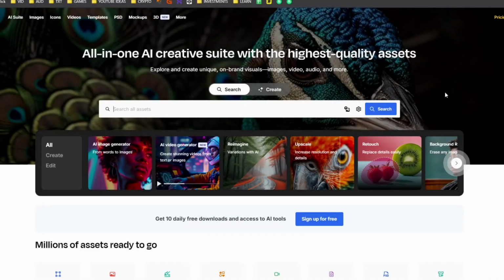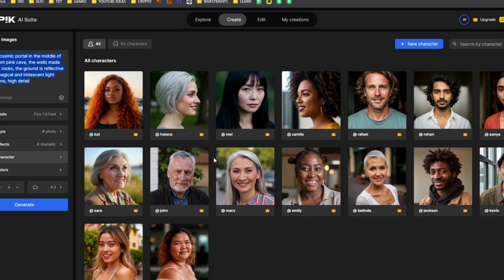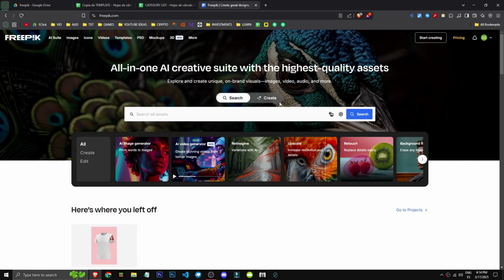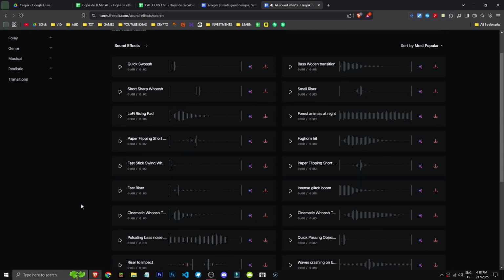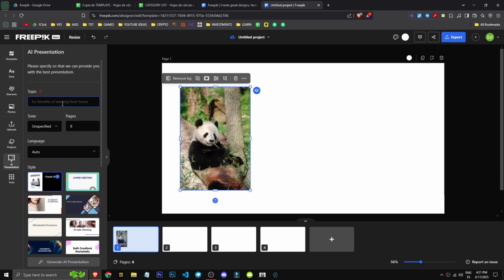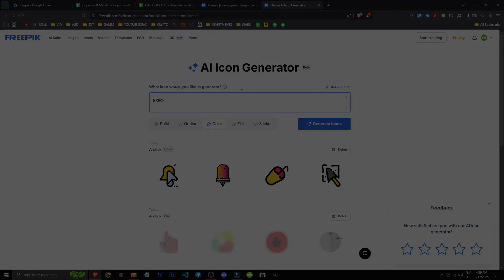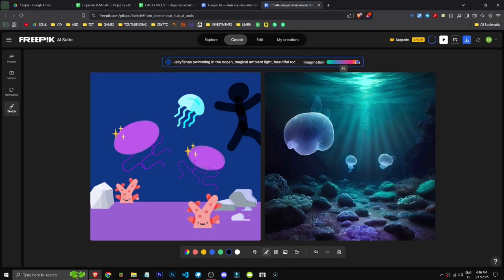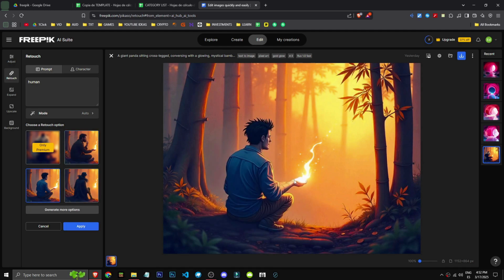COMPLETE GUIDE to FREEPIK with AI: How to CREATE IMAGES, VIDEOS, VOICES, and MORE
Complete guide on Freepik and its AI for creating images, videos, voices, and more. Learn to use all smart tools to boost your creativity. 👍